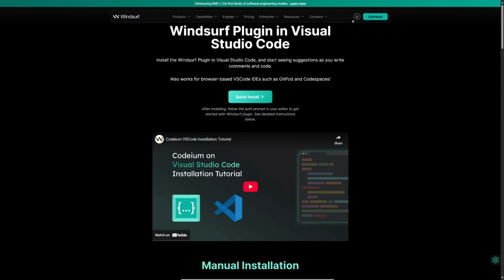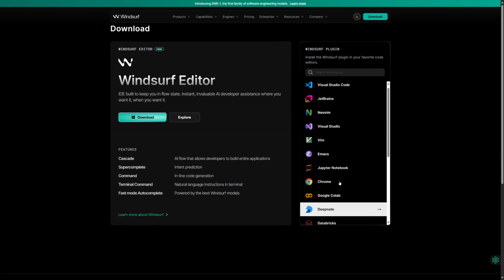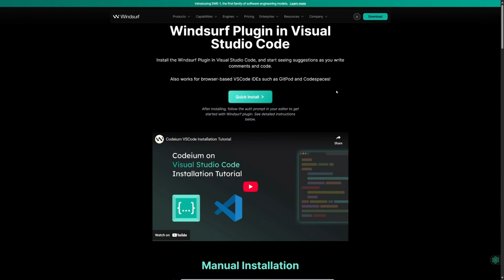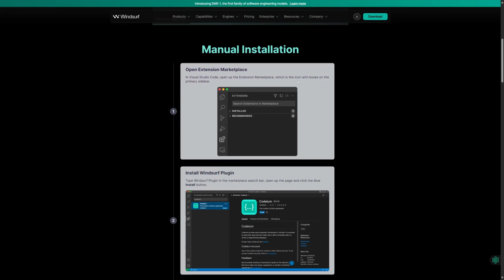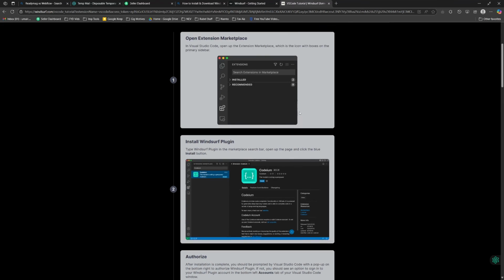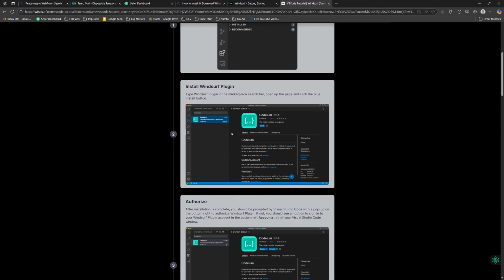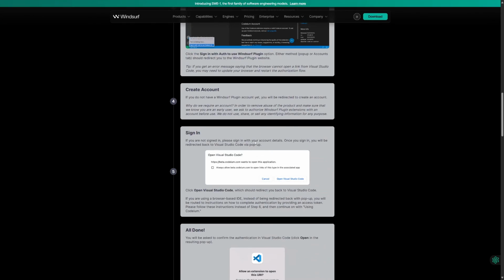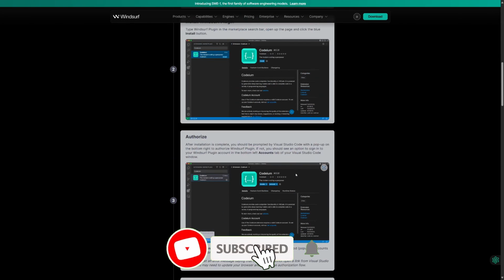How to Install & Download Windsurf AI (2025 Guide)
How to Install & Download Windsurf AI — In this easy step-by-step guide, you will learn how to install & download Windsurf AI quickly and safely. Whether you're new to Windsurf AI or looking for a straightforward tutorial, this video walks you through the entire process from start to finish.

This video covers everything you need to know about downloading the latest version of Windsurf AI, installing it on your device, system requirements, and troubleshooting common issues. You’ll also get tips on how to set up Windsurf AI for optimal use after installation.

If you want a clear and simple tutorial on how to install Windsurf AI and get started with this powerful tool, this guide is perfect for beginners and advanced users alike.

In this tutorial, you will learn:

Where to download Windsurf AI safely
Step-by-step installation process
How to set up Windsurf AI after download

Make sure you follow all steps carefully to avoid any installation problems and enjoy the full benefits of Windsurf AI.